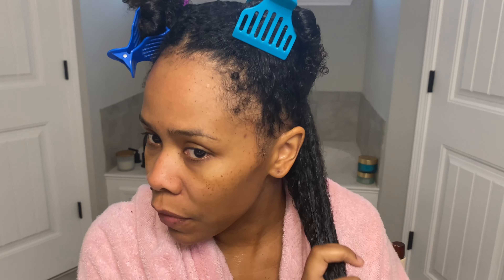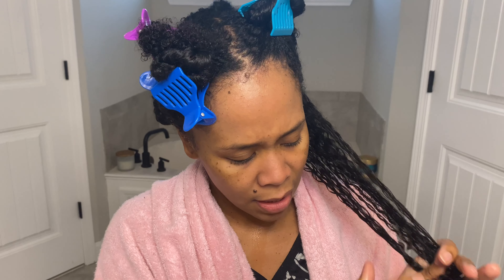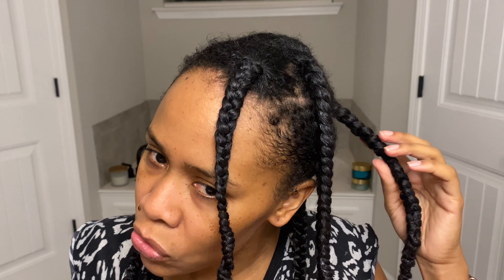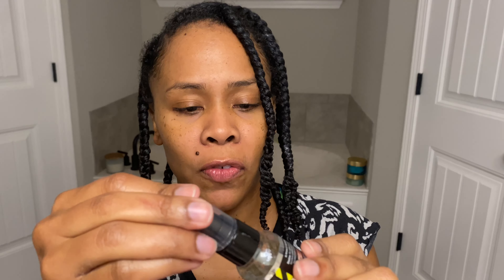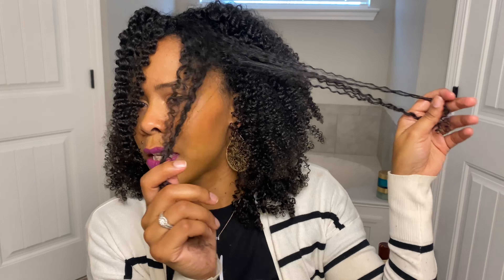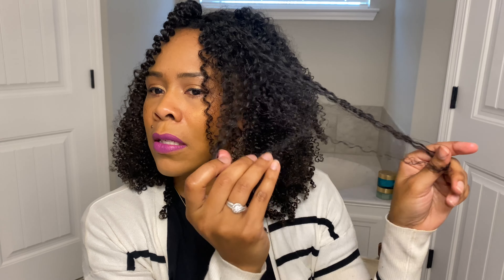Mane Choice Braid Out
Braidouts are not my thing, but I wanted to give one a try using these Mane Choice products.  Let me know what you think.

Hair details:
Length: Current - Mid Back Length
Porosity: Low
Not Colored Treated
Curl Type: 3c/4a mixture
Natural: Big Chop 2015 with a 2 year transition